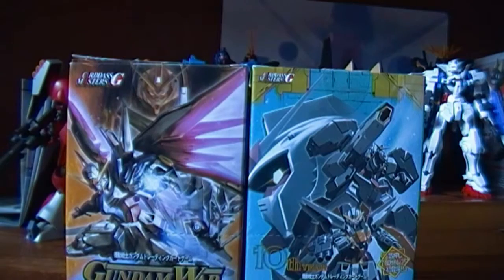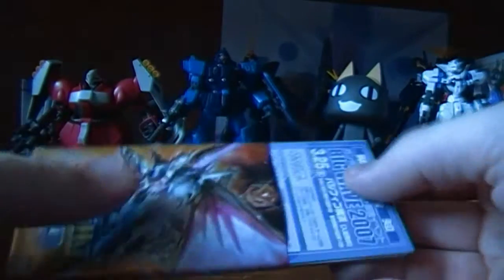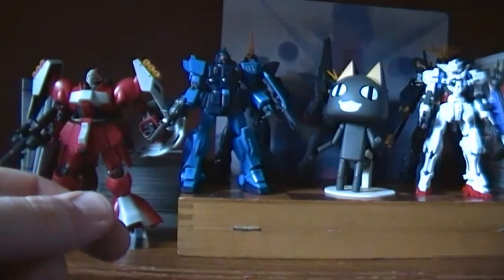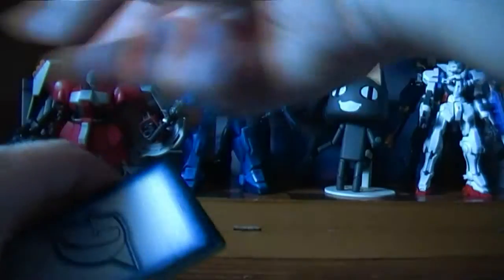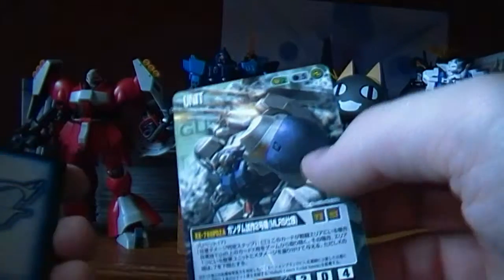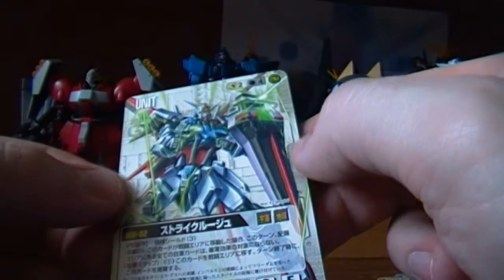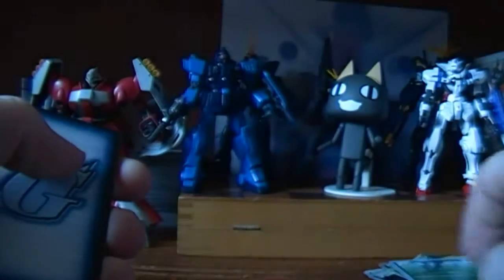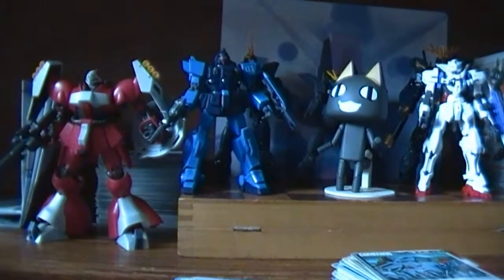Gundam War cards booster box opening (orange)